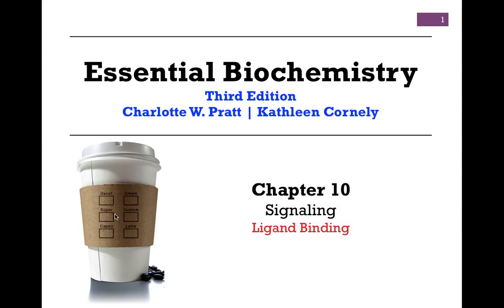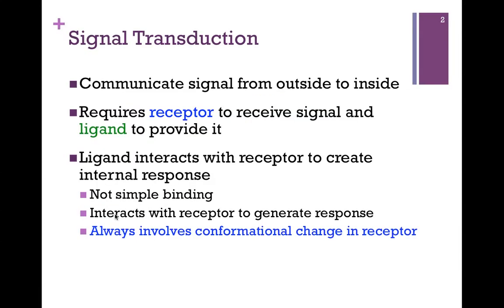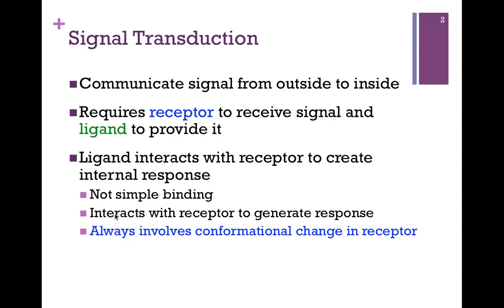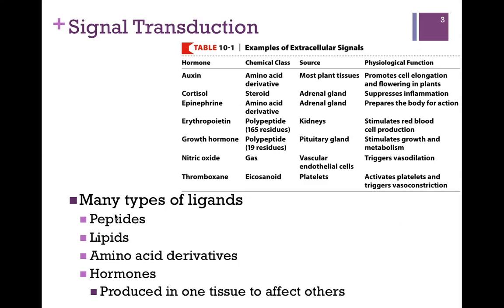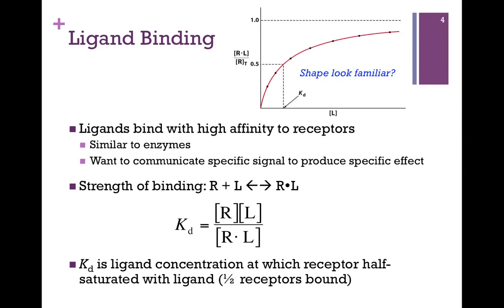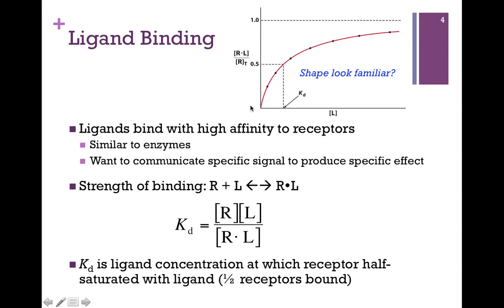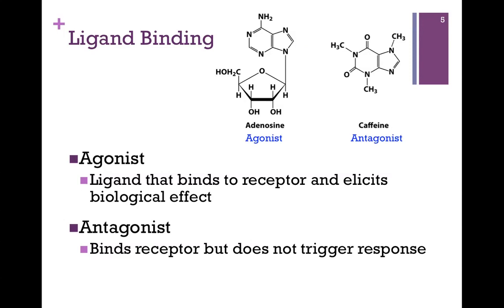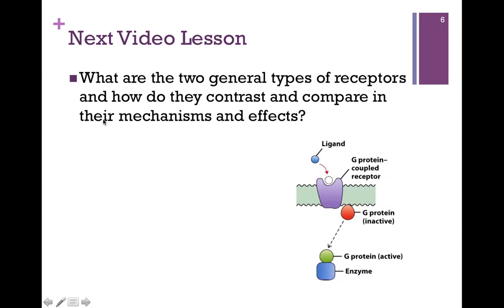066-Ligand Binding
Review of principles behind binding of ligand to receptor and quantitative measure thereof